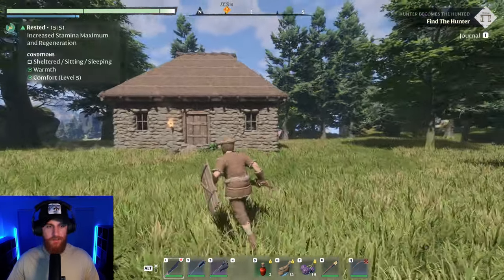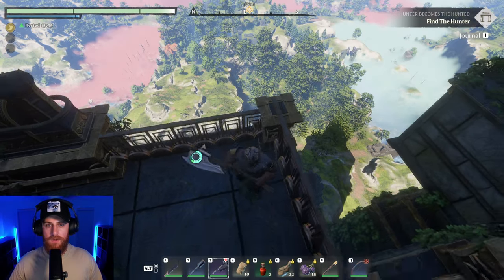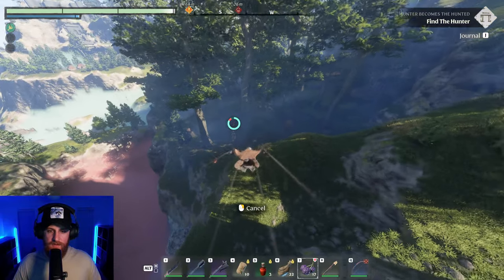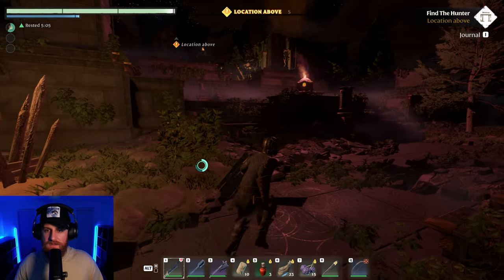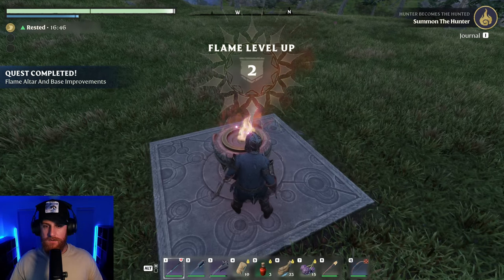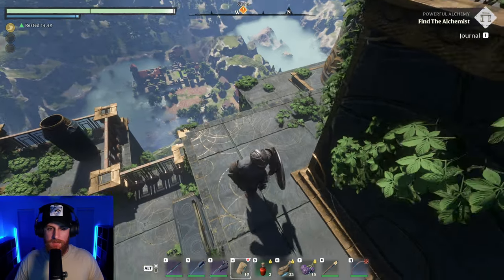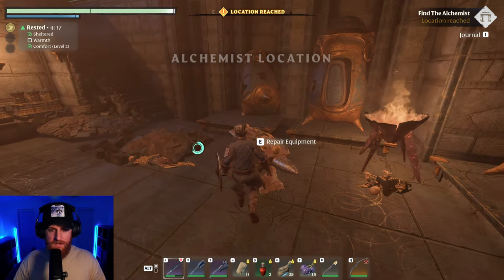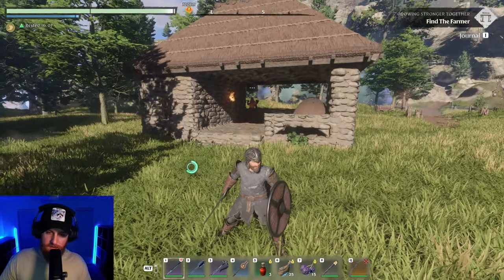Rescuing the Alchemist and Hunter | Enshrouded | Survival (Part 4)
I'm setting out to rescue the Alchemist and the Hunter, they will be invaluable in pushing back the shroud and furthering our Adventure.
Welcome to Enshrouded!